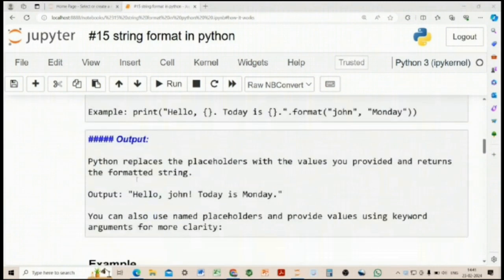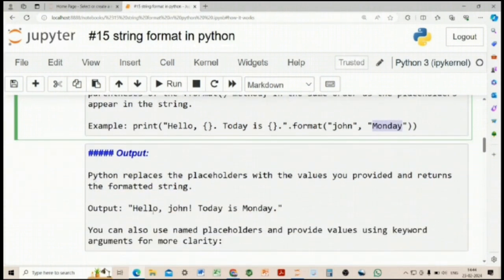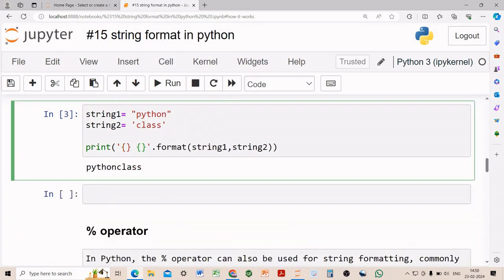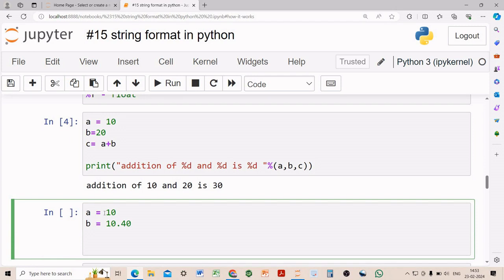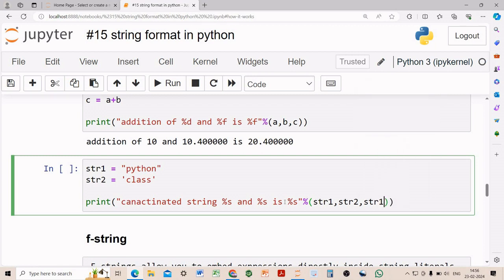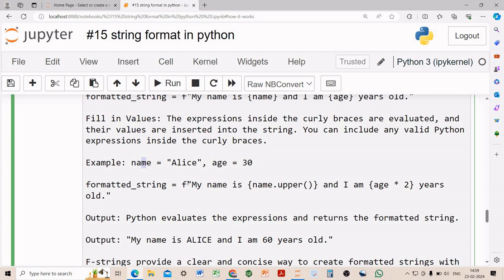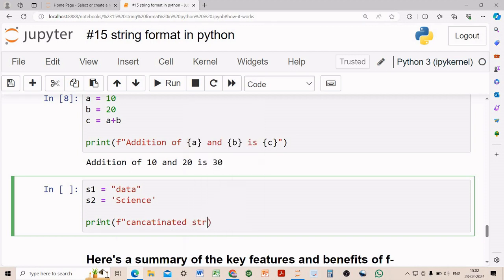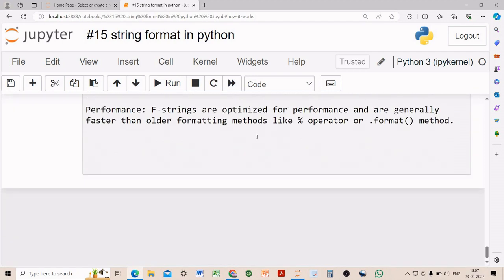what is string Format in Python #15 | .format , % operator & f-string | Python for Data Science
Python For Data Science | Creative Data Science | Interview questions |pythonprogramming |Python for Beginners in hindi

In this part of the Python tutorial for Data science , you will learn what is string format in Python. You will get to know about the whole concept with the help of proper examples, so you can understand it all in a precise manner.

A string formatting can be done with the help of the .format() , % opeartor and f- string method . You can use this function when any value (number or string) can be put in the middle of the program.

Python string format method formats the value that is specified and inserts them in the middle of the string. It is defined using curly brackets.({})

I will explain it all with the help of practical examples so you can understand the concept better. You can also give the characters and manage the spacing between two strings. The size of the string can also be explained with the help of this video.

We have a complete playlist on Python programming language.

.JU

f-string
with and without inbuilt function
CreativeDataScienceML/AI